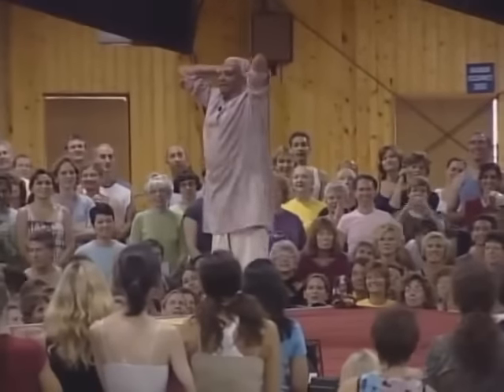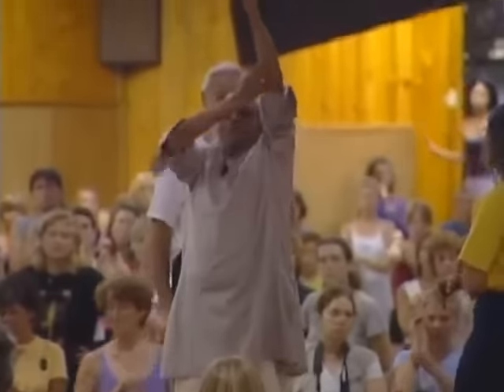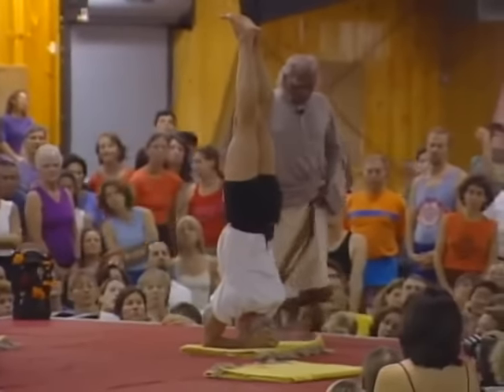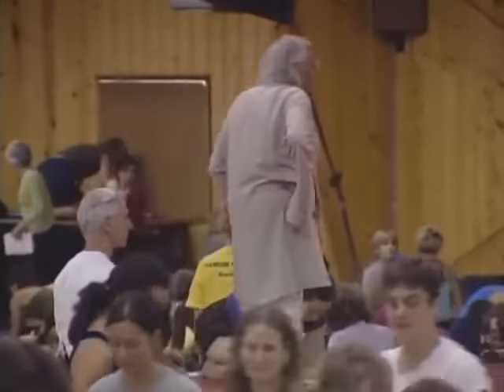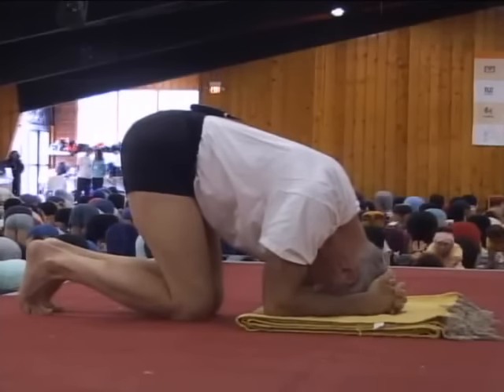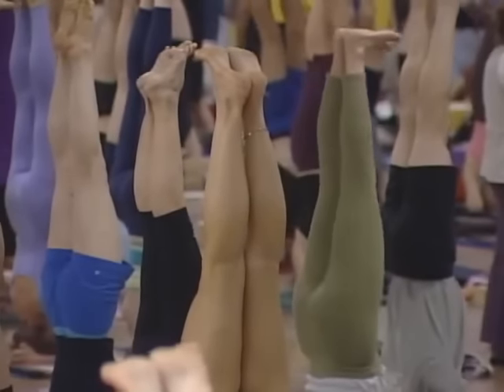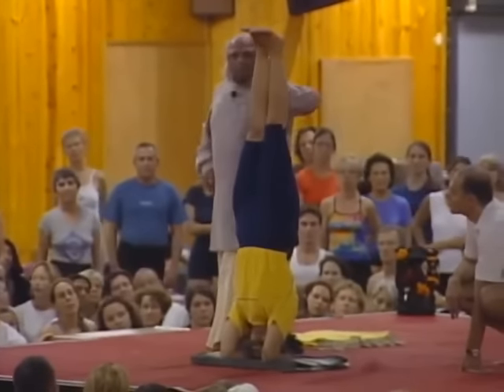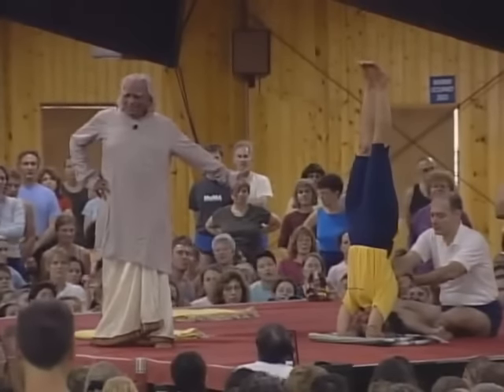Ширшасана стойка на голове йога Айенгара. Правильное выполнение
Мастер БКС Айенгар показывает правильное выполнение стойки на голове. Субтитры в настройках видео!